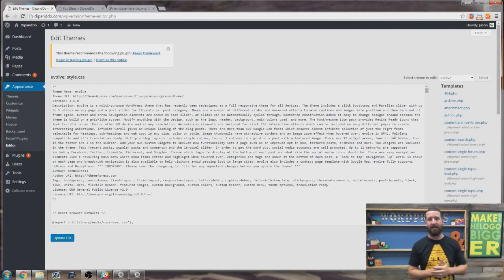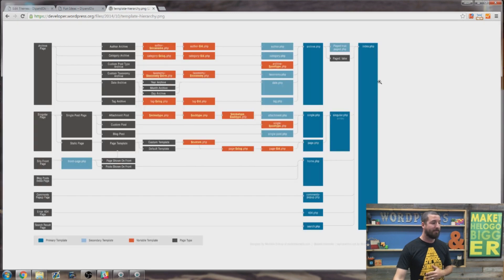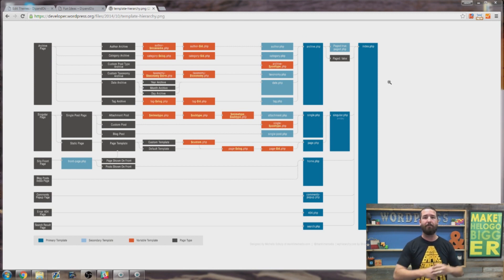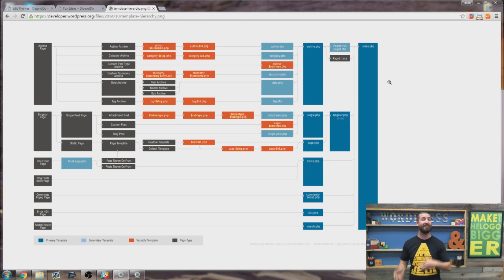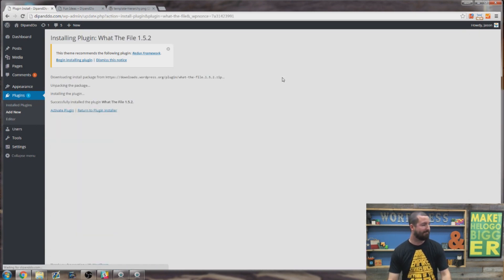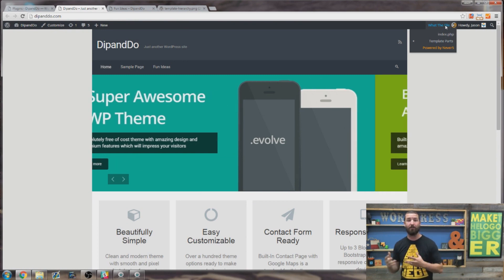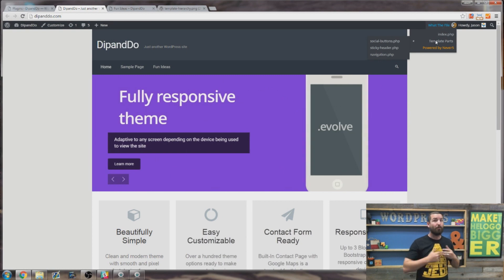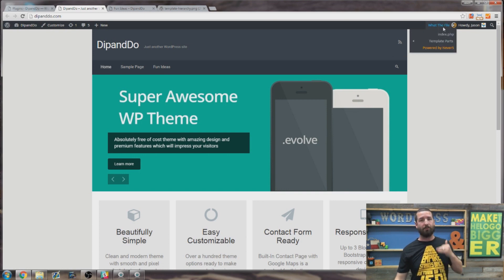What PHP file to Edit in WordPress?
By Kori Ashton - Trouble shooting on your WordPress website can be tough if you don't know where the author coded certain portions of your theme. Use this resource to help you learn - What File to Edit in WordPress.